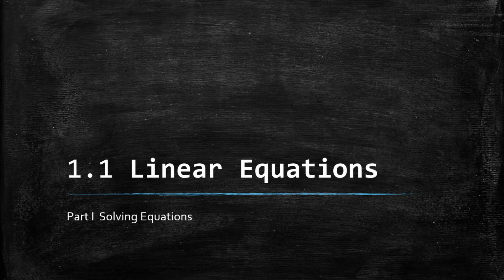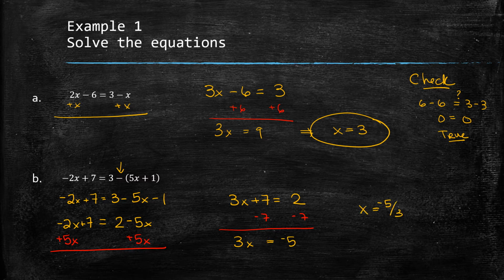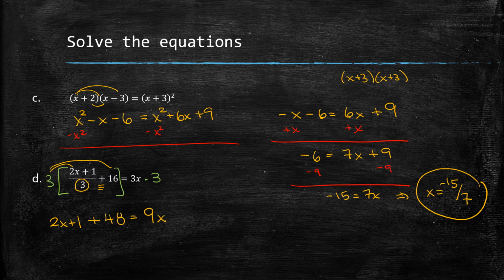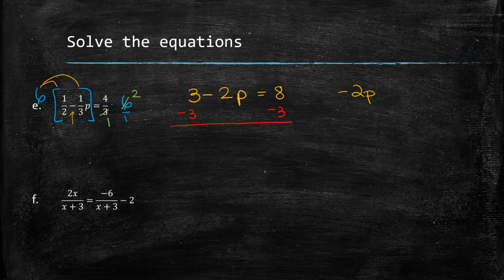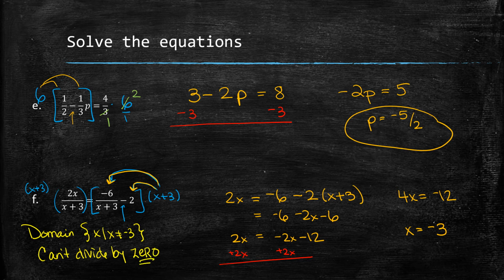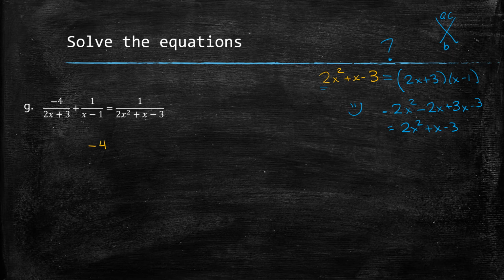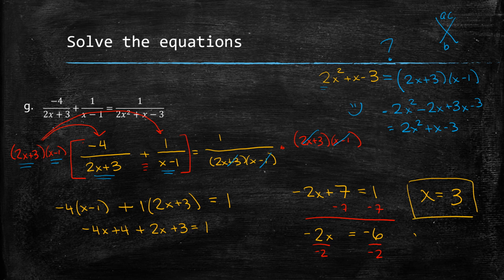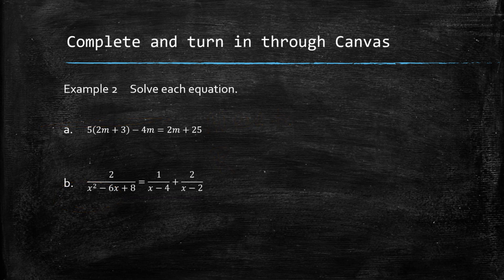1.1 Part I